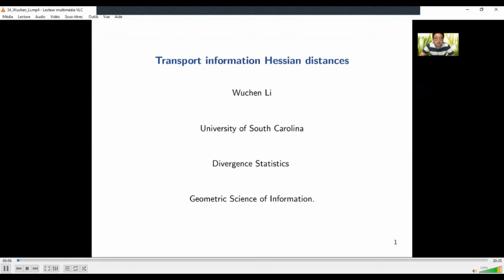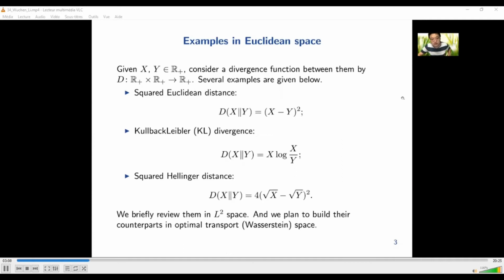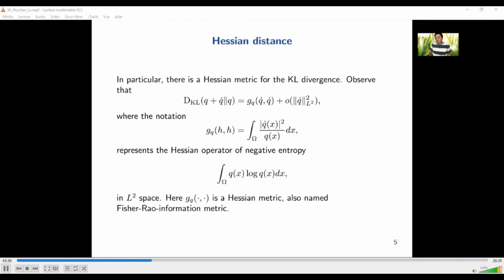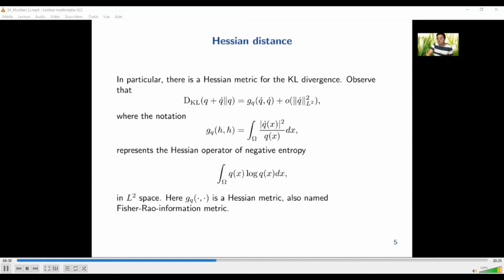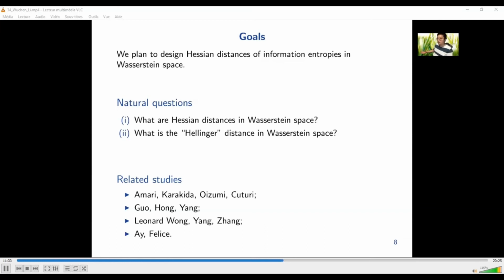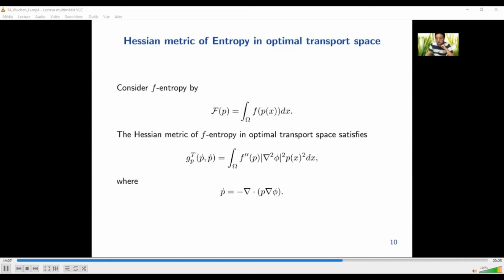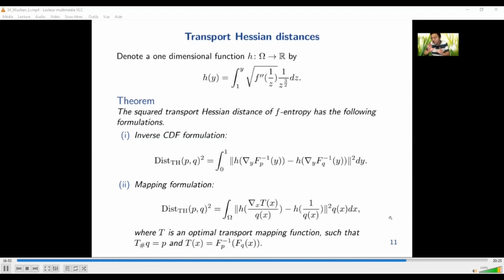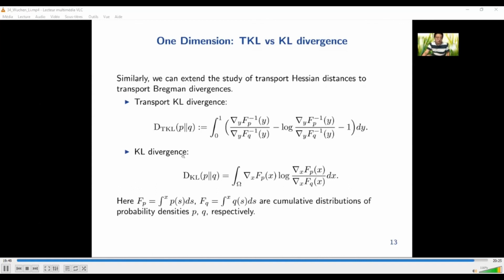Transport information Hessian distances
Wuchen Li

Abstract. We formulate closed-form Hessian distances of information entropies in one dimensional probability density space embedded with the L2-Wasserstein metric. Some analytical examples are provided.